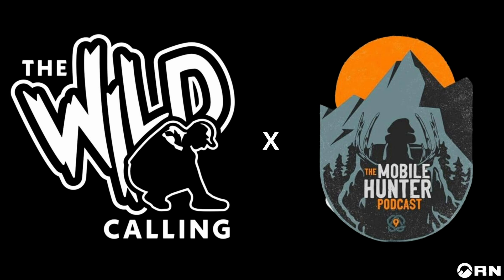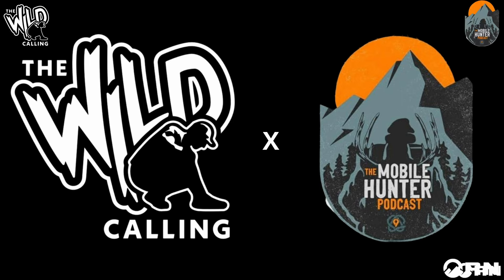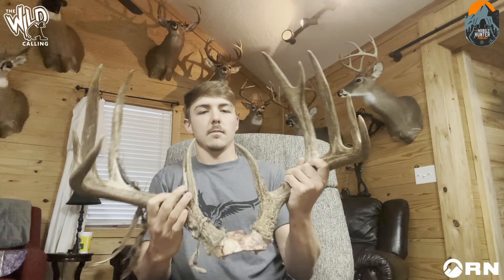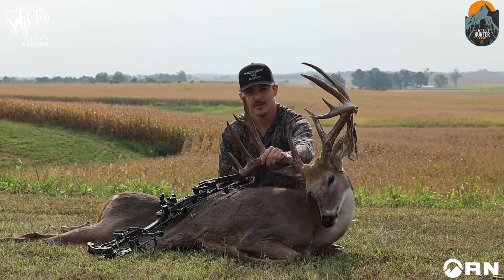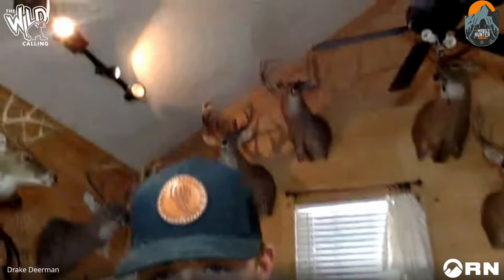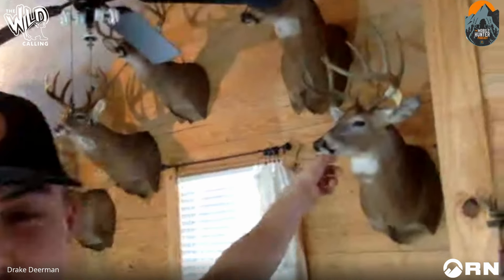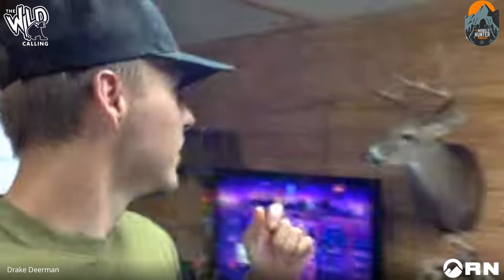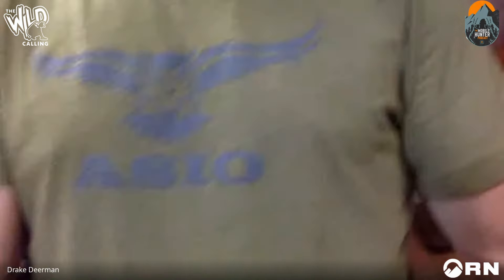KY PUBLIC LAND MONSTER! - Drake Deerman WCW Ep. 5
I'm joined today by my good buddy Drake Deerman. In this episode, Drake breaks down -- in great detail -- the story of his monster Kentucky Public Land buck! Drake is an absolute killer and in this episode you'll get a look into his approach to putting down this stud of a buck!